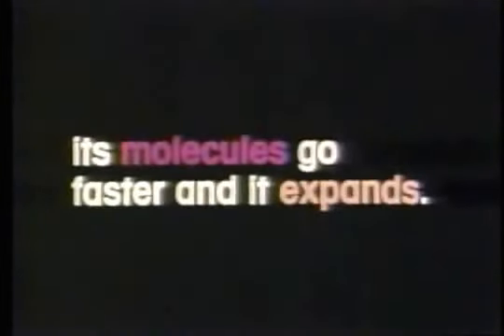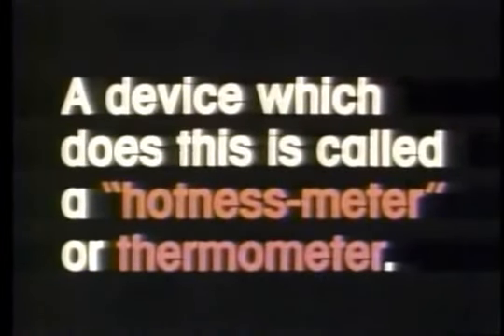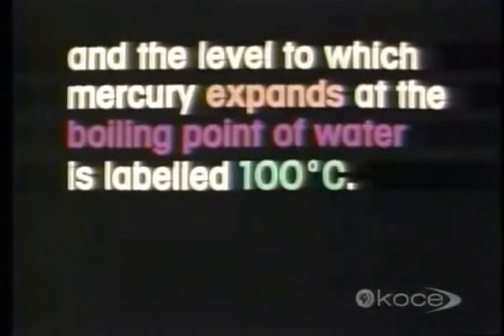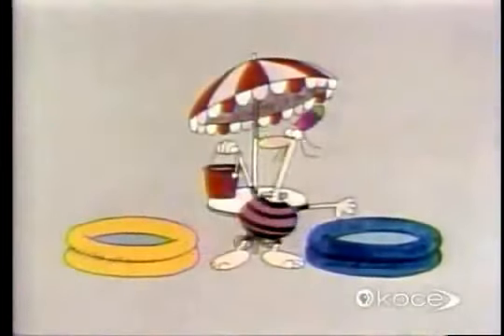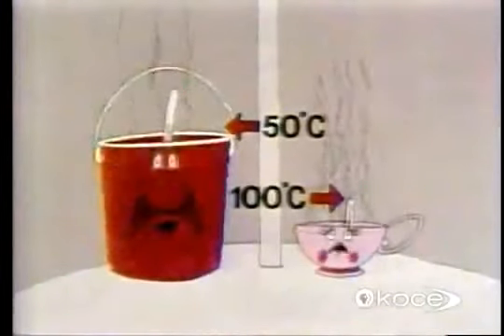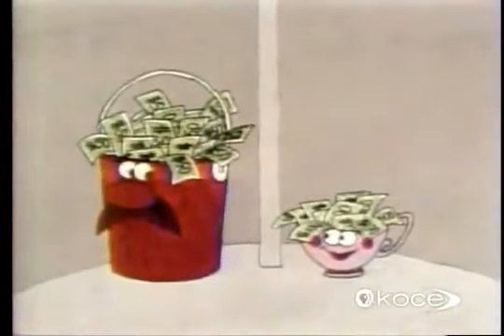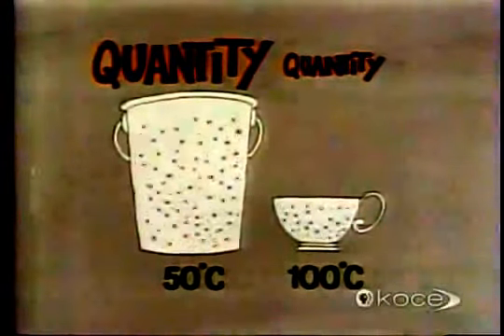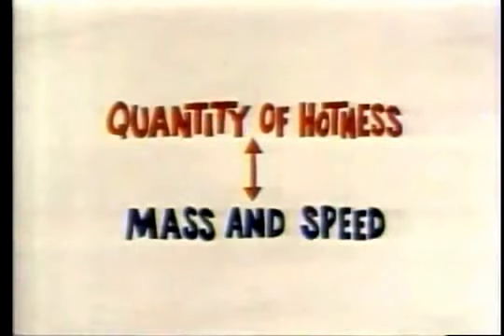Eureka! Episode 21 Temperature vs Heat